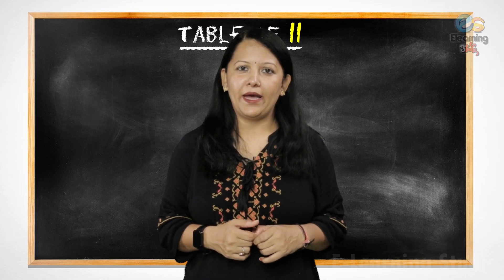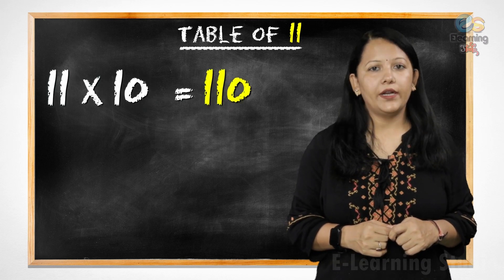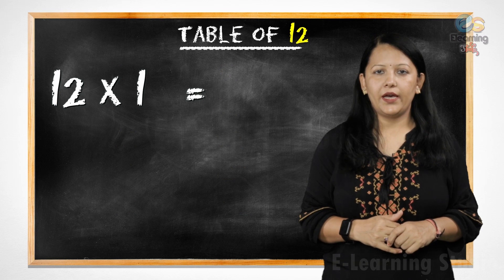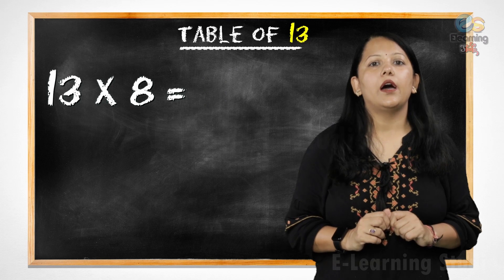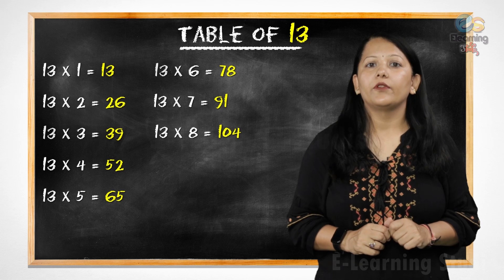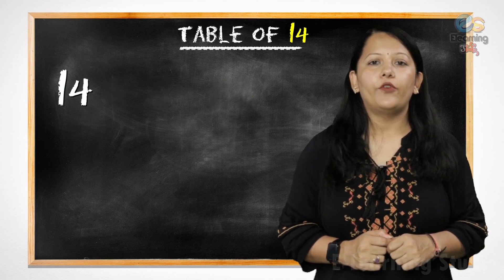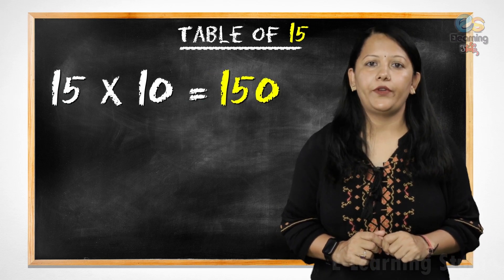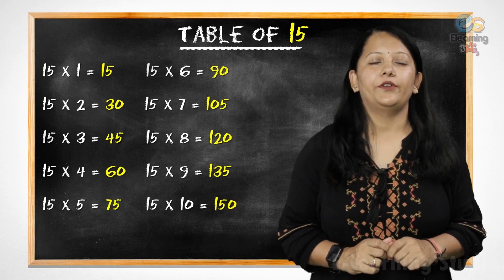Table of 11 to 15 | Learn Multiplication - Table of 11 to 15 | Times Table | E-learning Studio